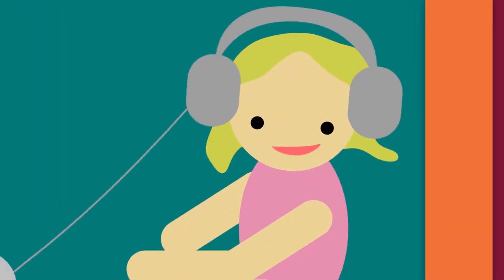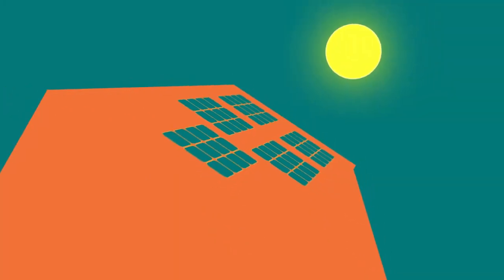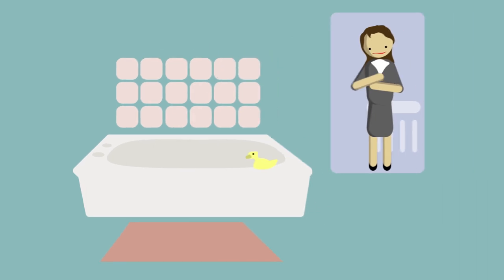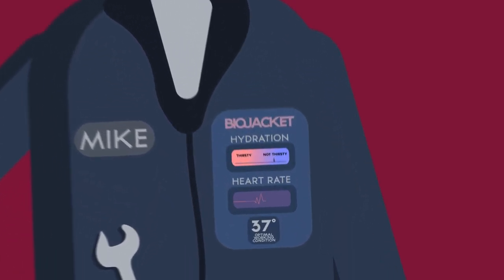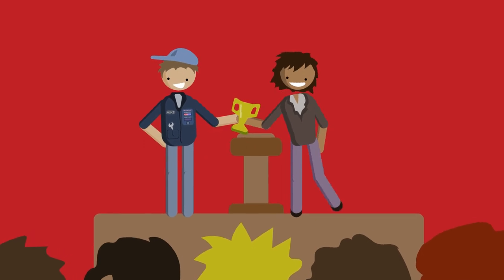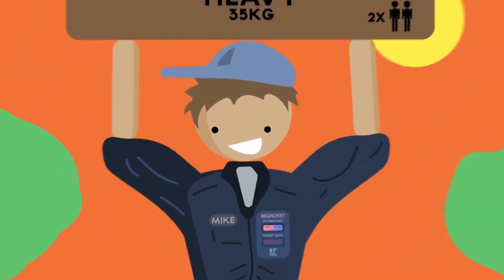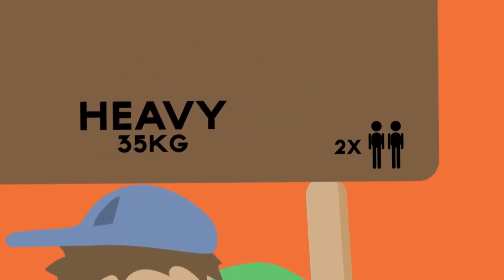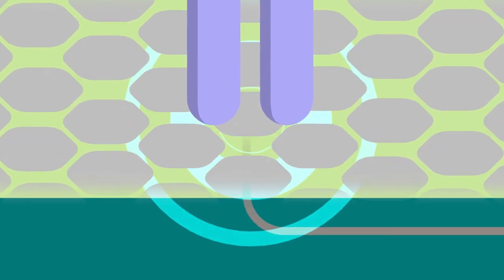Travis Perkins : Future Innovation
Take a look at the future of home building innovation, including solar panels, home automation and intelligent paint! Find out more about the future of building homes with Travis Perkins plc.